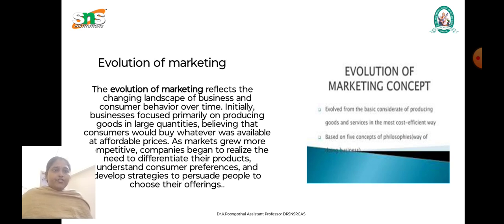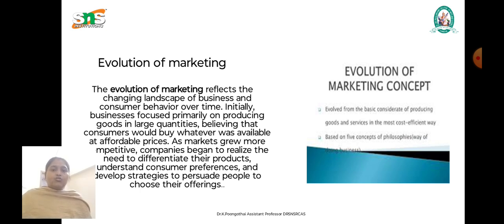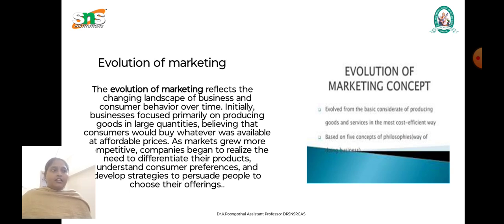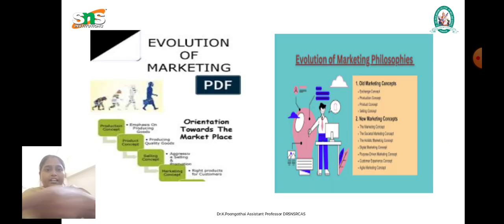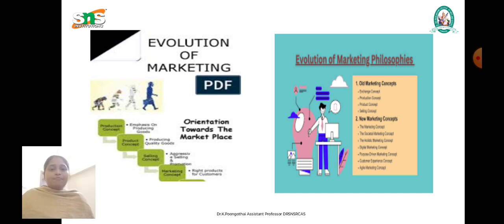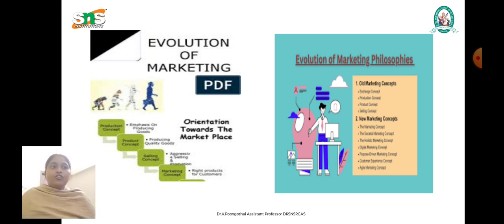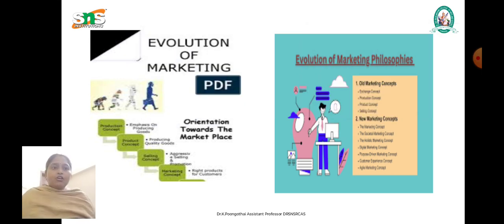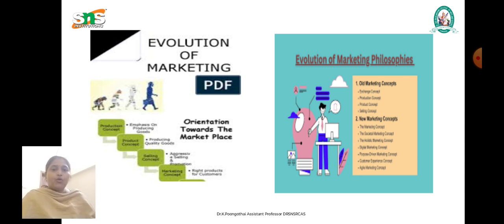Evolution of marketing| Business Management|sns institutions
Evolution of marketing refer to the ongoing changes and development of marketing practices, concepts, and strategies over time. It encompasses how marketing has adapted to societal, technological, and economic shifts, moving from basic product promotion to relationship-building and data-driven approaches.